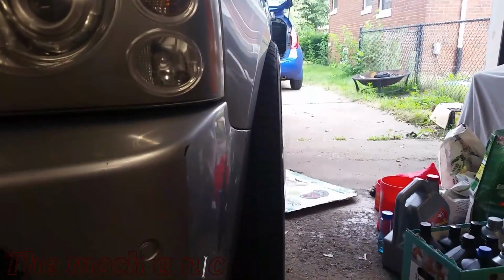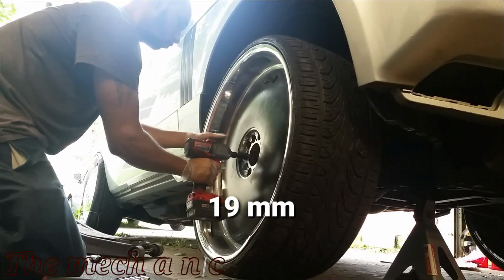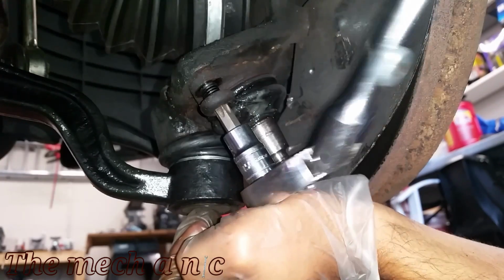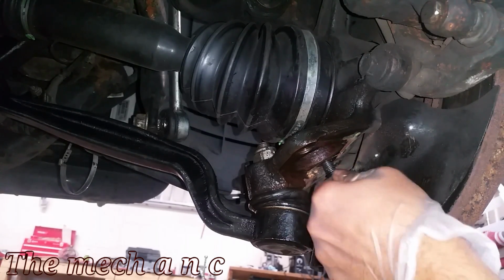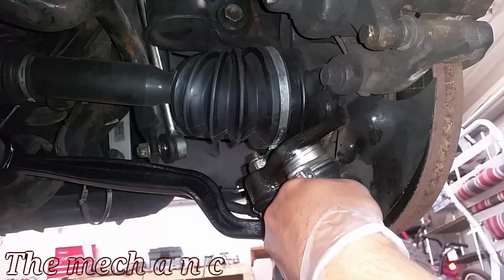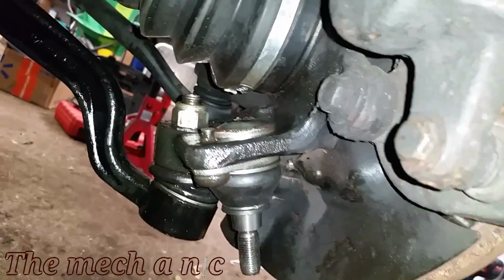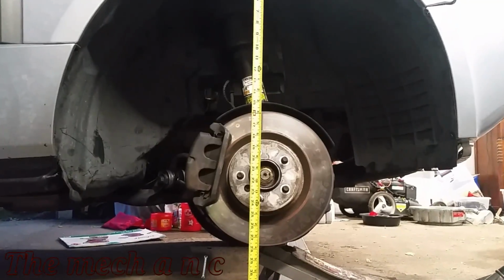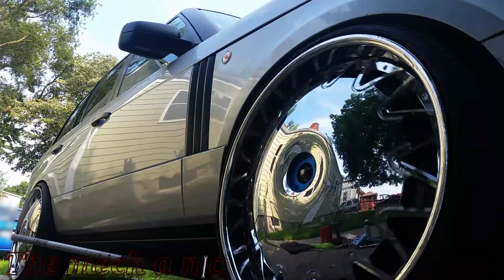03 - 12 range rover (L322) balljoint